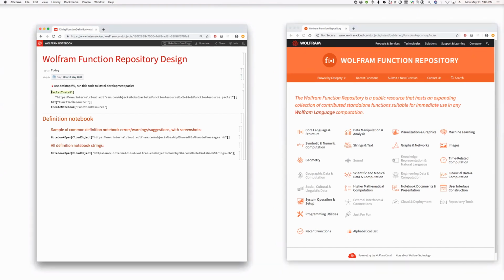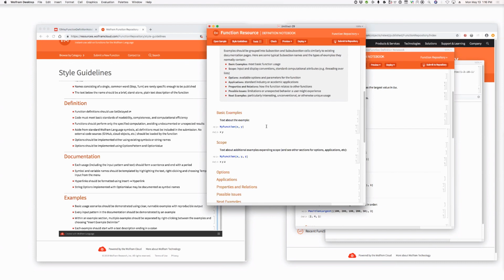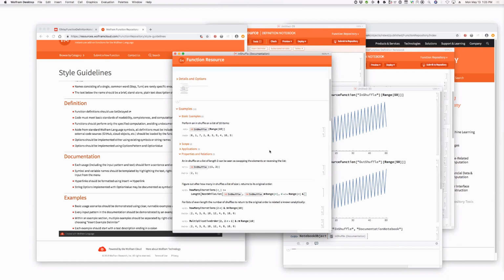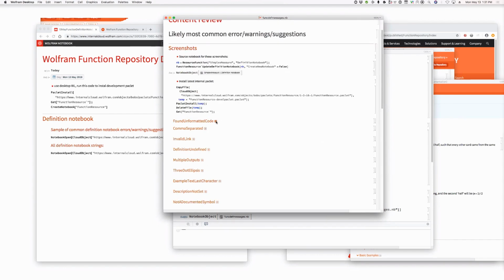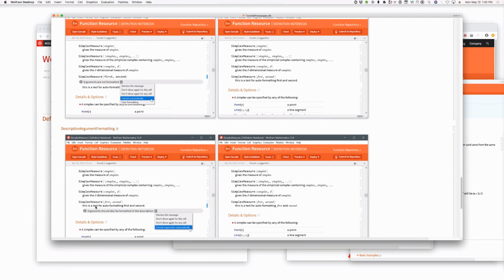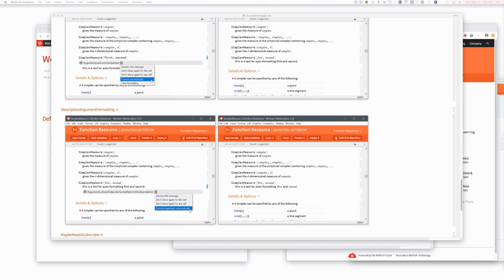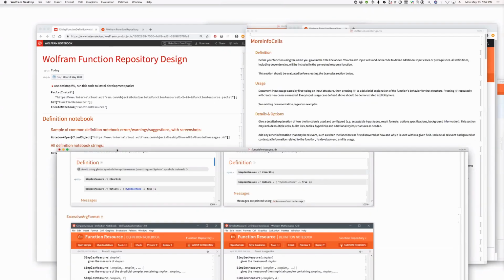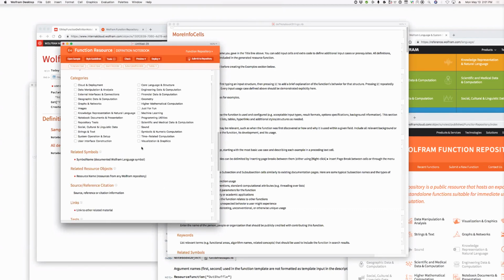Live CEOing Ep 246: Wolfram Function Repository Design in Wolfram Language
Watch Stephen Wolfram and teams of developers in a live, working, language design meeting. This episode is about Wolfram Function Repository Design in the Wolfram Language.